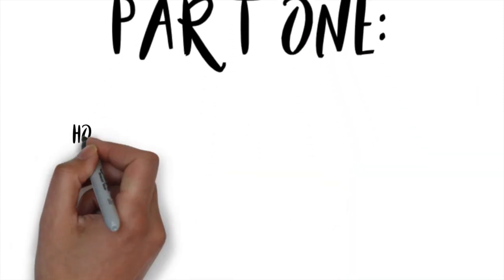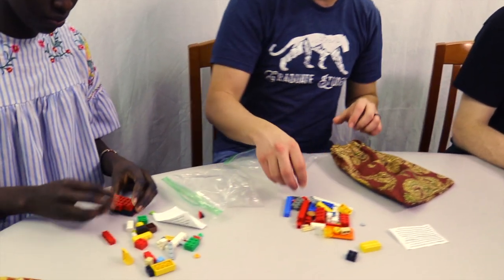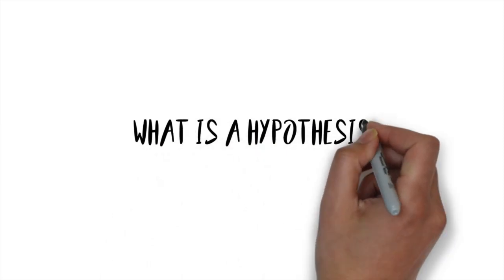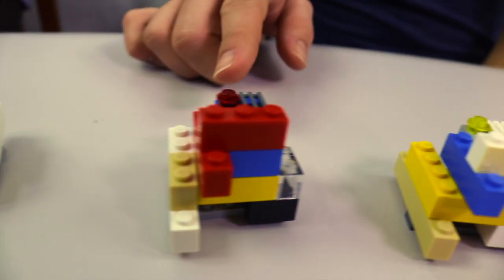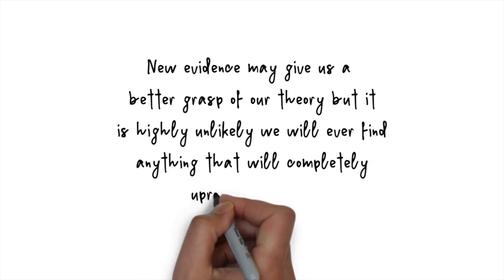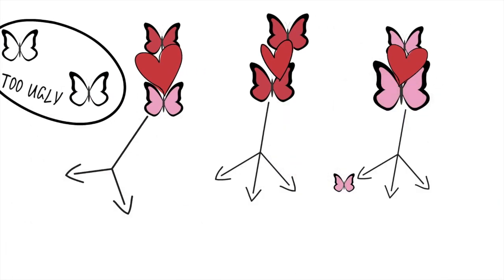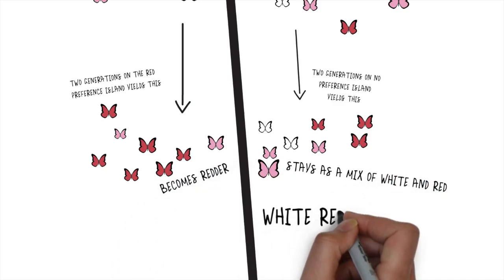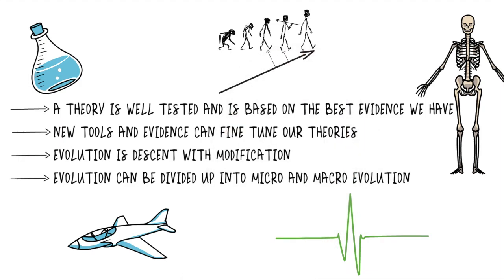SHARE - How is science done?